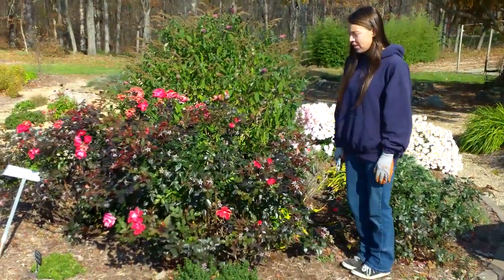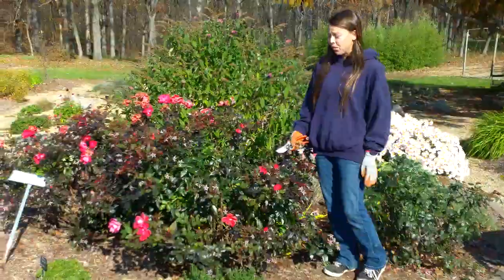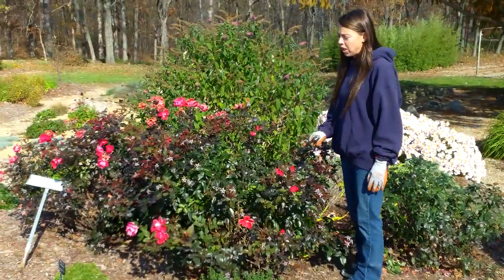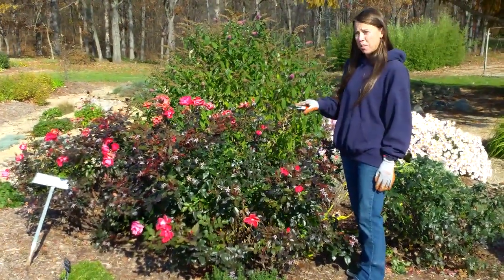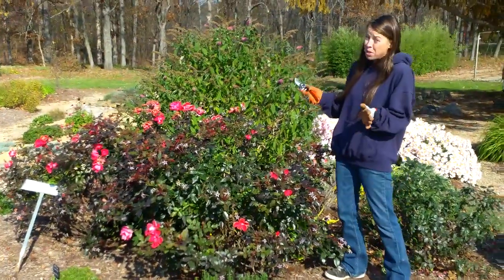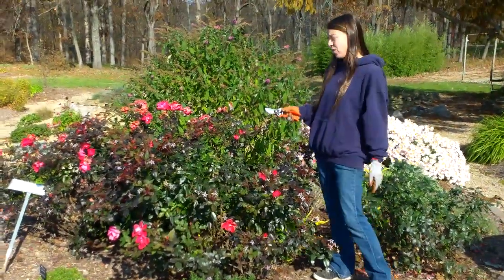How to prune your Knockout Roses in the fall-1/1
Alwerdts Gardens employee Robin McLaughlin demonstrates the proper way to prune a knockout shrub rose bush in the fall. One of the most frequently asked questions at the garden center.